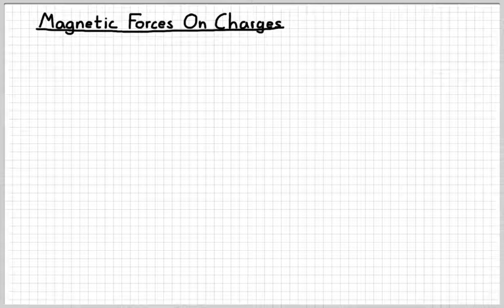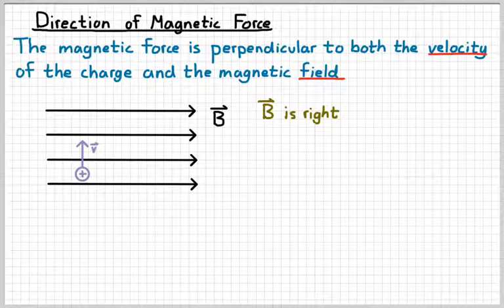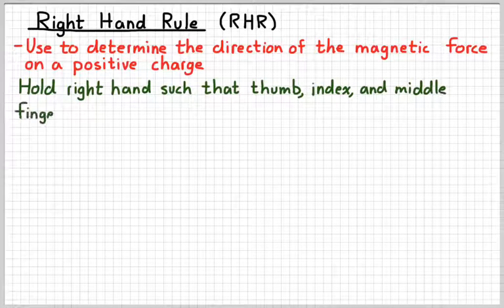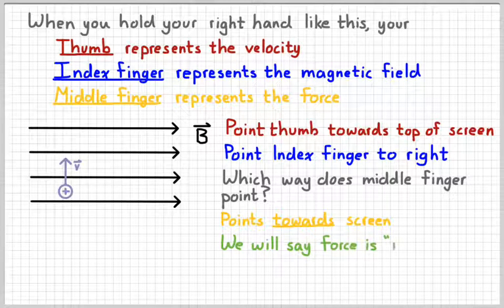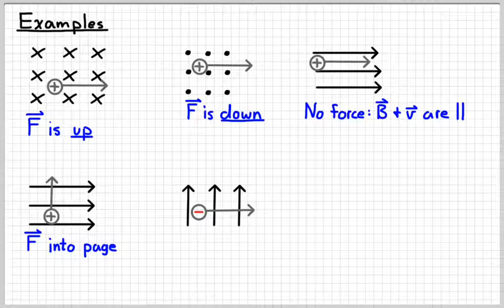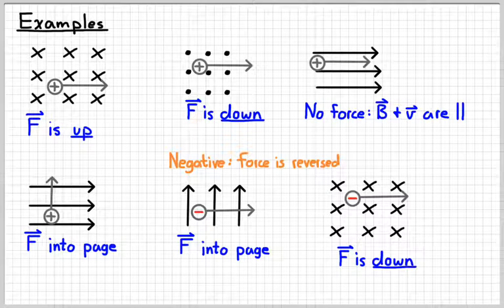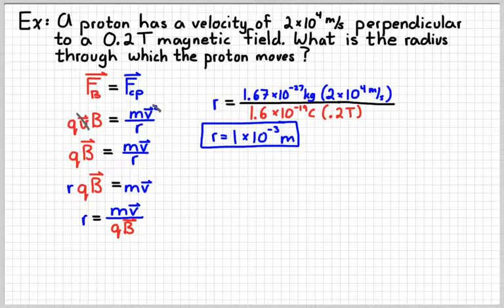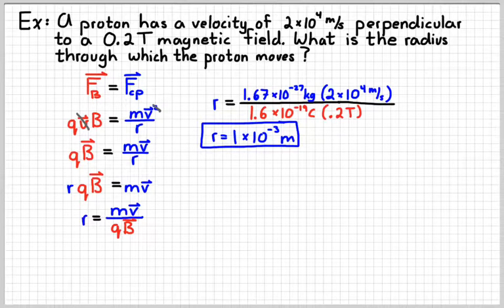AP Physics 2 - Magnetic Forces on Moving Charges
Magnets and charges working together, cats and dogs getting along, the world is descending into chaos!